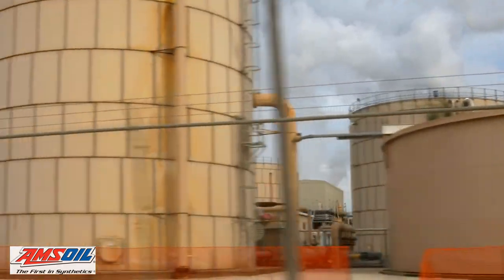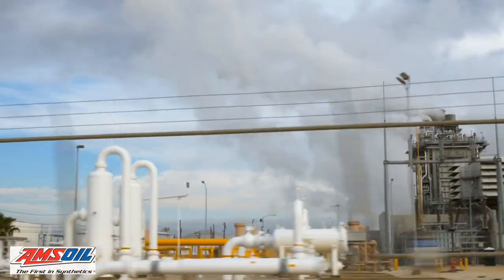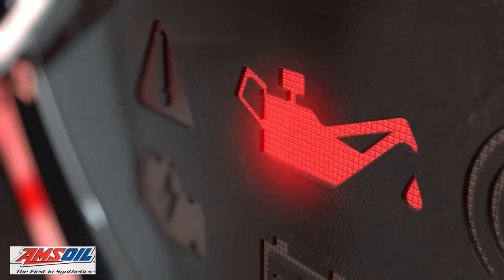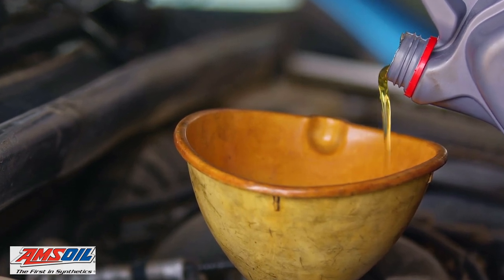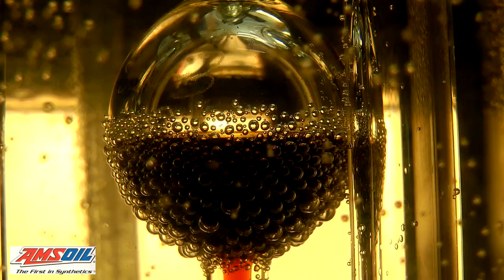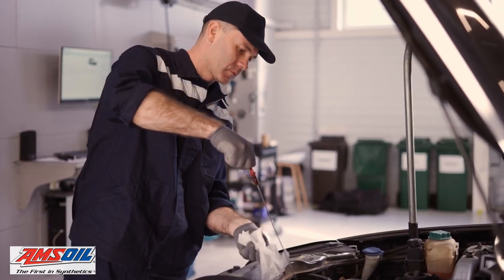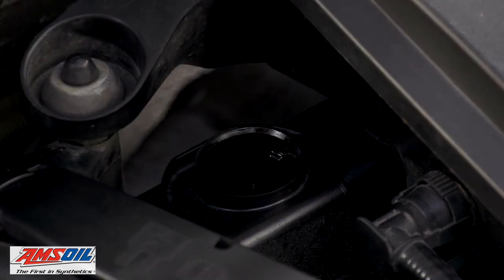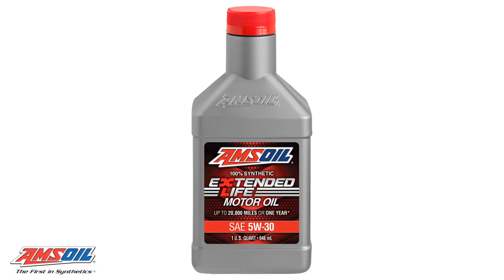AMSOIL EXTENDED-LIFE 5W-30 100% SYNTHETIC MOTOR OIL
AMSOIL Extended-Life 5W-30 100% Synthetic Motor Oil is overbuilt for road warriors so you can confidently drive up to 20,000 miles or one year, whichever comes first, between oil changes. A proprietary combination of advanced synthetic base oils and a boosted additive package promotes cleanliness and prolonged engine life. AMSOIL Extended-Life protection delivers peace of mind and convenience.

RESISTS OIL BREAKDOWN

Maintains viscosity under the most extreme conditions.
Reduces excessive oil consumption, engine deposits, accelerated wear and difficult cold starts.
PROTECTS PISTONS FROM LOW-SPEED PRE-IGNITION

Features unique chemistry proven to protect your engine against harmful effects of low-speed pre-ignition (LSPI).

KEEPS ENGINES CLEAN

Fortified with detergent and dispersant additives.
Boosted additive package effectively neutralizes acids and resists sludge, corrosion and carbon deposits.

REDUCES MAINTAINENCE

Outstanding protection benefits motorists, business owners and fleet managers.
Extended-drain intervals reduce expensive, time-consuming and inconvenient oil changes.
Extended drain intervals up to 20,000 miles or one year, if you choose, allowing you to change oil on your schedule, reduce maintenance, save money and reduce waste oil.

BECOME AN AMSOIL DEALER: THIS IS WHERE FREEDOM AND OPPORTUNITY MEET!